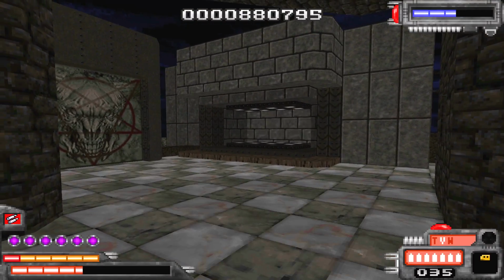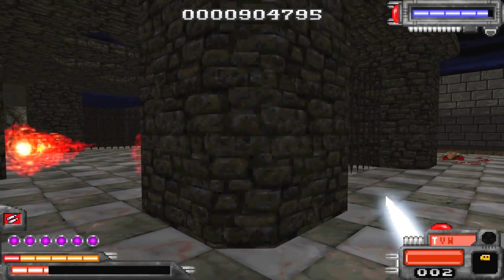Demonsteele Revisited - Doom Mod Madness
We need to go back Marty! Back to Demonsteele! It has a new character that I may have mistakenly described as a ninja cyborg schoolgirl because all i had to go on at the time was the in game sprite! Either way it's still a kickass Doom mod.